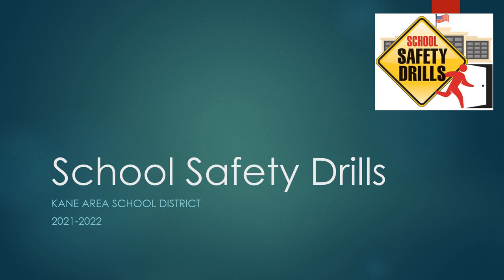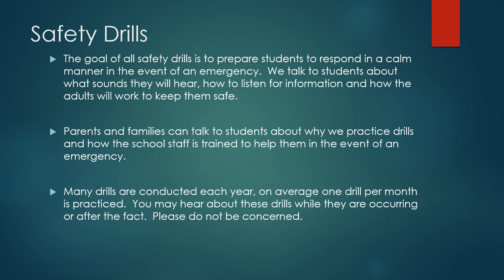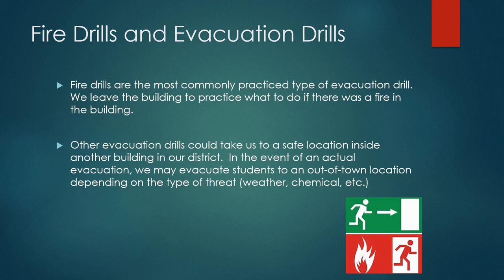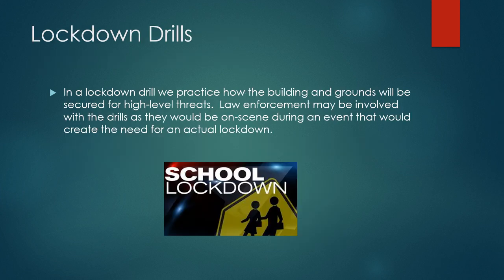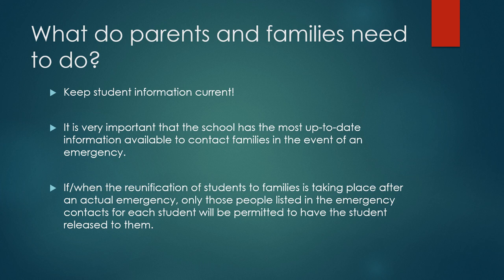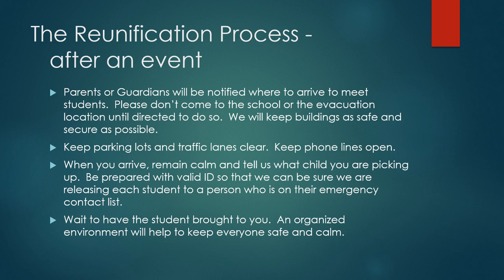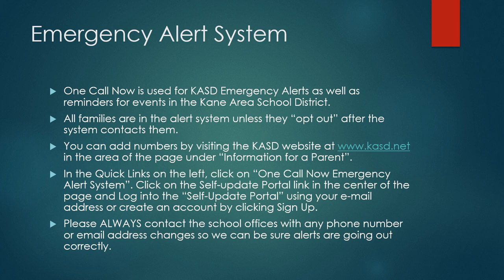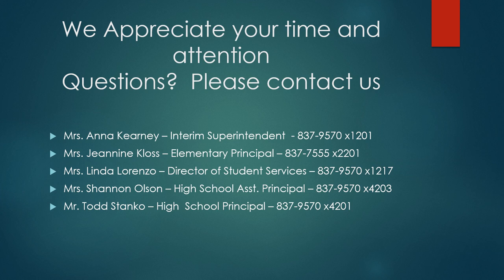School Safety Drills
Kane Area School District Safety Drill procedures.